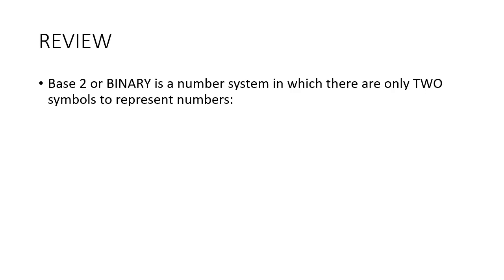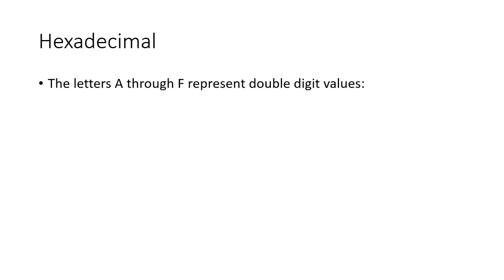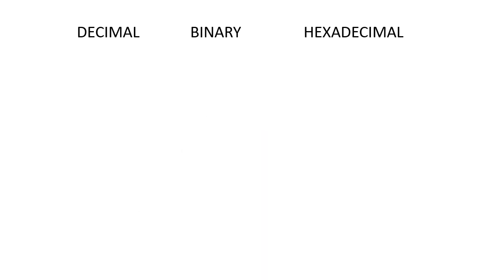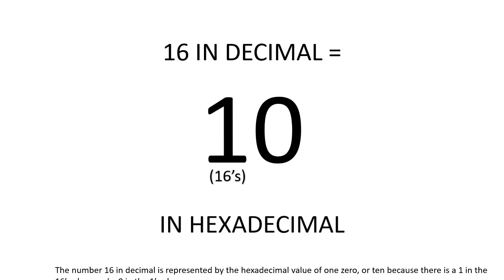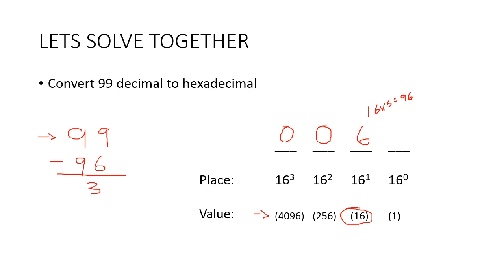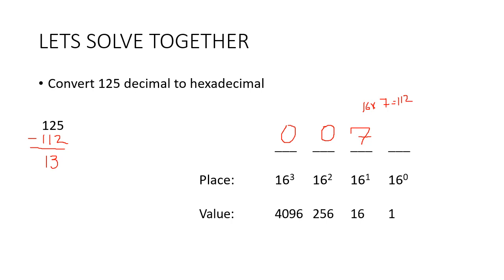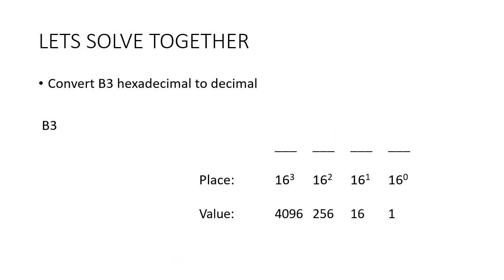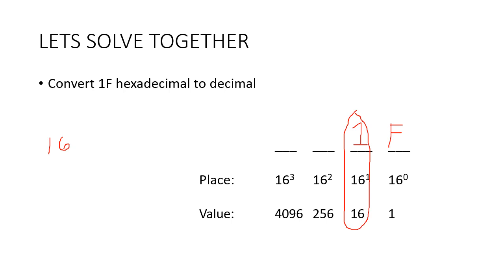Learn Hexadecimal (Base-16) THE EASY WAY (Hexadecimal For Dummies) Computer Science Class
I teach you:
What the hexadecimal (base-16) number system is
How to convert between decimal and hexadecimal values
This is a video that I made for my Intro to Computers course and is aimed at beginners in the field of Computer Tech/Science